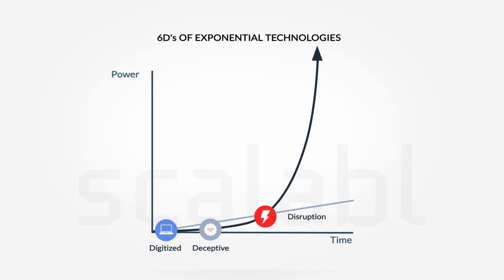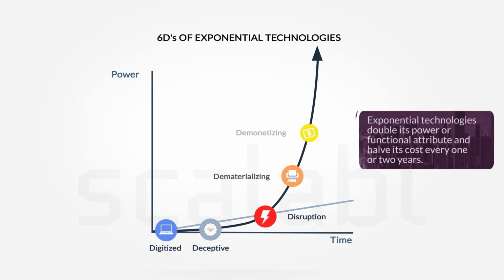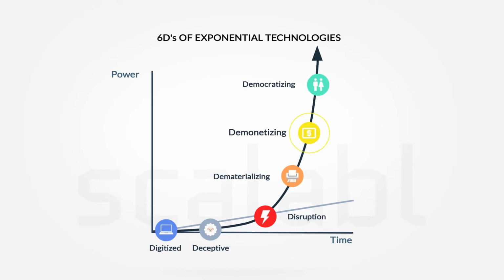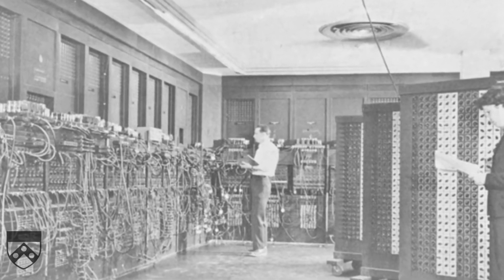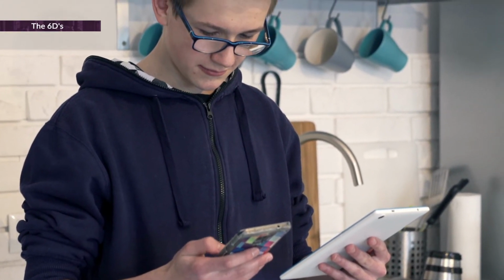Francisco Santolo: Exponential Technologies and the Six D's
The Six D's provide a road map of technological progression that shows what happens after any technology becomes digitized.
1. Digitization 2. Deception 3. Disruption 4. Demonetization 5. Dematerialization 6. Democratization.

The 6Ds show how technologies, once digitized, become affordable and accessible to more people – democratization – not only for their use or consumption but also to be further developed, shared and distributed, entering exponential growth. Small teams and even individuals are increasingly playing a part in shaping technological progress and this trend is unlikely to cool off.

Head to our website now to discover the full curriculum of the Scalabl Online Course in Entrepreneurship and Innovation